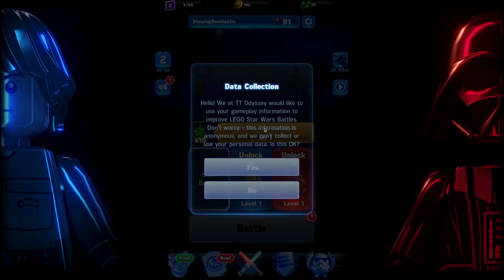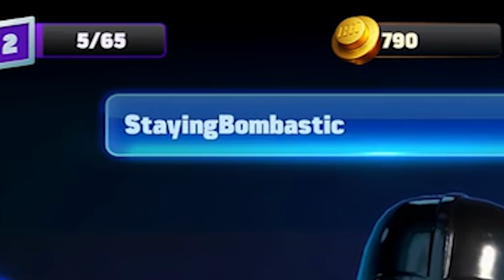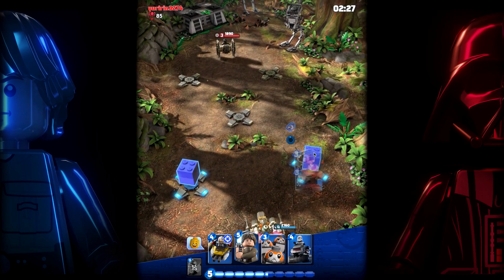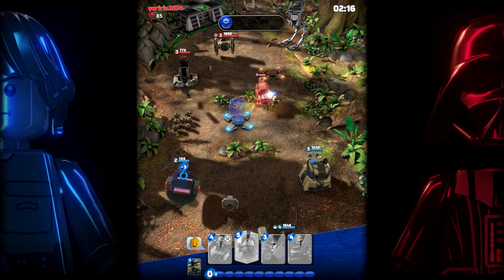‘NEW’ Lego Star Wars game just dropped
Lego Star Wars Battles just released on Apple Arcade! For more Battlefront 2, new Lego Star Wars, Jedi Fallen Order, and Star Wars gaming, stay bombastic 🕶

Palpatine Approved.
Stay Bombastic.